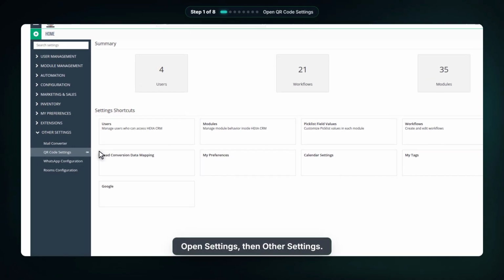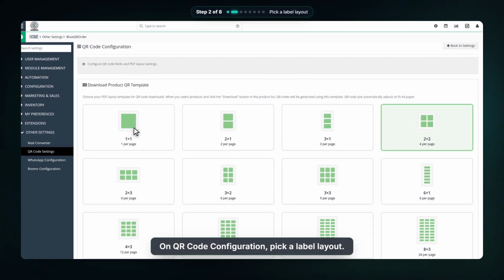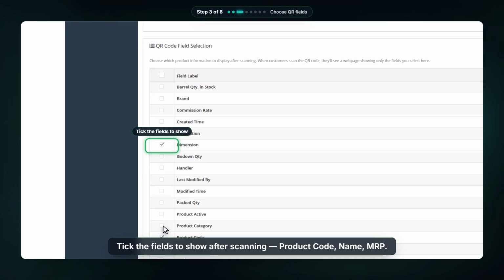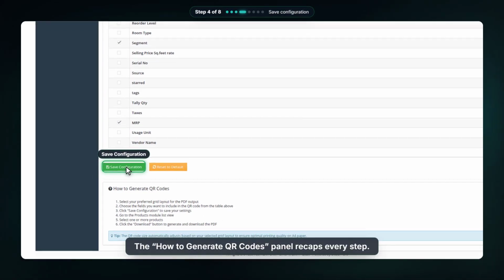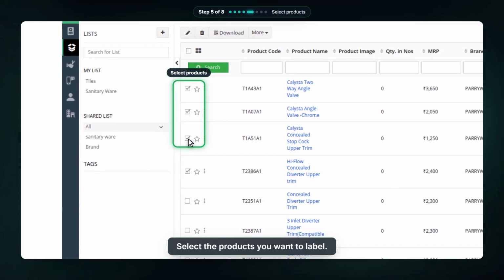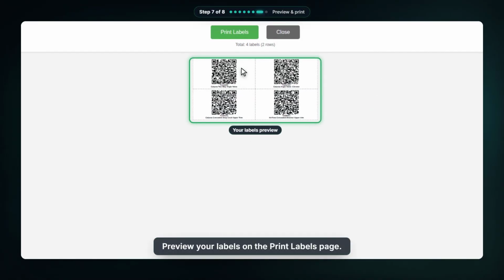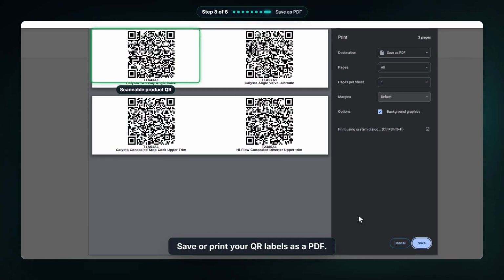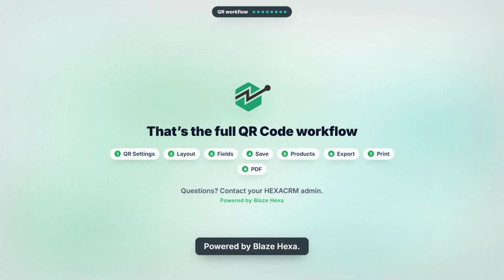How to Generate Product QR Labels in HEXACRM (Full Step-by-Step Guide)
Learn how to generate, configure and print product QR code labels in HEXACRM — from the QR Code Settings screen all the way to a print-ready PDF. This is the complete 8-step workflow in just over a minute.

• Where to find QR Code Settings (Settings → Other Settings → QR Code Settings)
• How to choose a label layout — this guide uses 2×2, four labels per page
• How to pick which product details appear when a label is scanned (Product Code, Name, MRP)
• How to save your QR Code Configuration
• How to select products in the Products module and export them
• How to preview and print on the Print Labels page
• How to save your finished labels as a PDF, ready to stick on your products

THE 8 STEPS AT A GLANCE
1. QR Code Settings
2. Choose layout
3. Select fields
4. Save configuration
5. Select products
6. Export QR PDF
7. Print labels
8. Save as PDF

Retail, wholesale, inventory and warehouse teams using HEXACRM who need scannable labels on stock — plus anyone onboarding new staff onto the CRM.

Questions about your setup? Contact your HEXACRM admin.

CHAPTERS
0:00 Intro — what you'll build
0:14 QR Code Settings & label layout
0:33 Save configuration & select products
0:46 Export QR PDF, print & save

More HEXACRM tutorials: [PLAYLIST LINK]

Powered by Blaze Hexa.